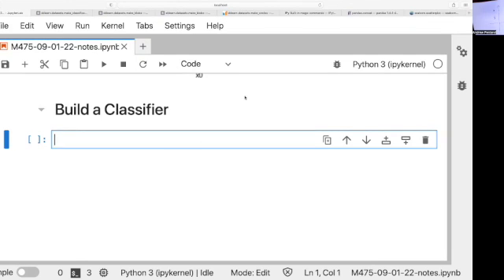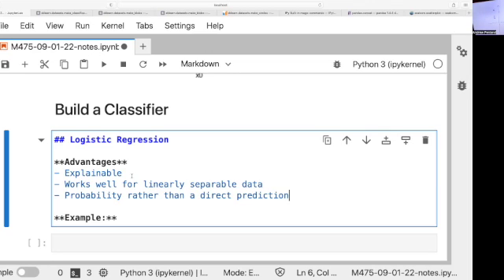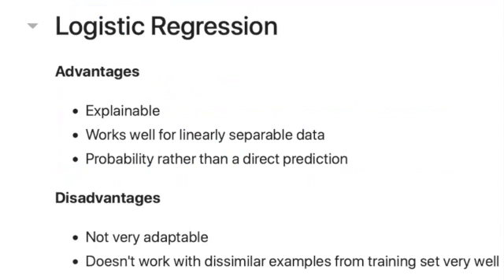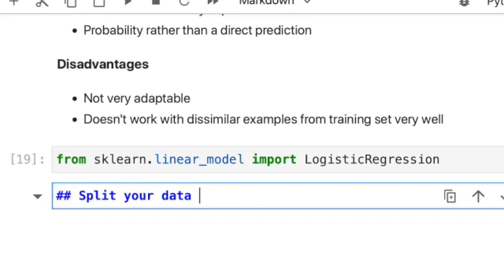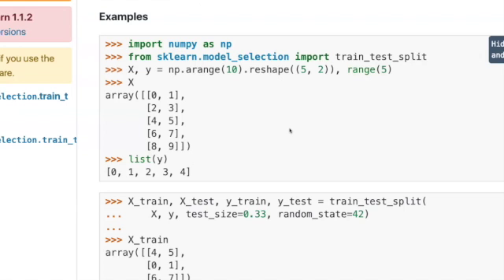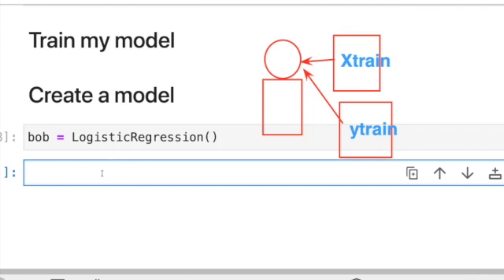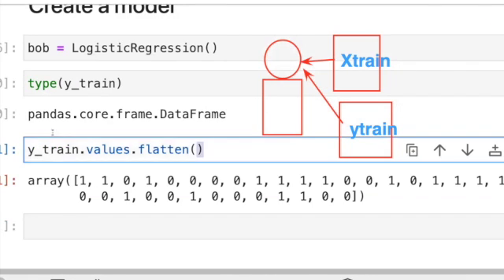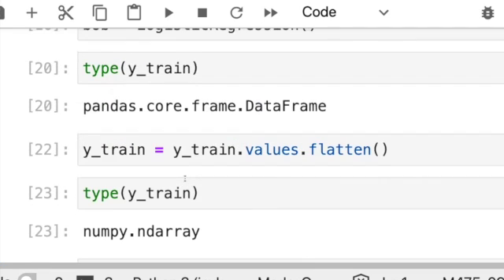Machine Learning. Quick Introduction to Logistic Regression in sklearn. Building a Model.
Logistic Regression is a model that works well in a variety of circumstances, and iti s easy to create one in sklearn. It's important to know the strengths and weaknesses of Logistic Regression. Also, it's very important to know that you should always split data into training and testing sets using train_test_split from sklearn.model_selection